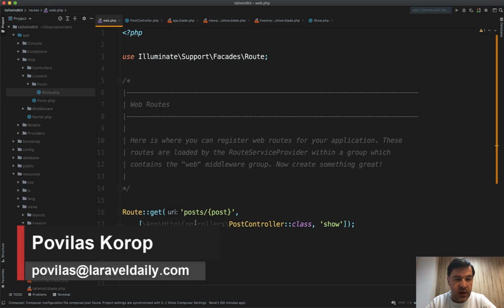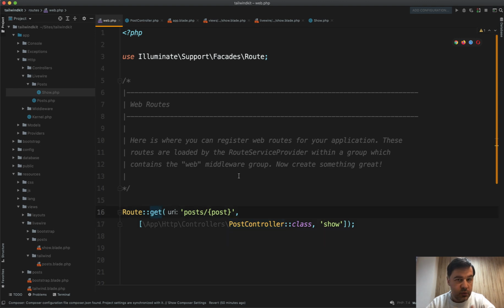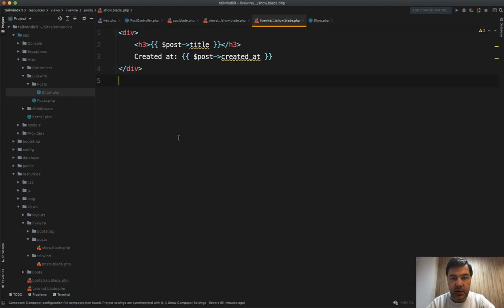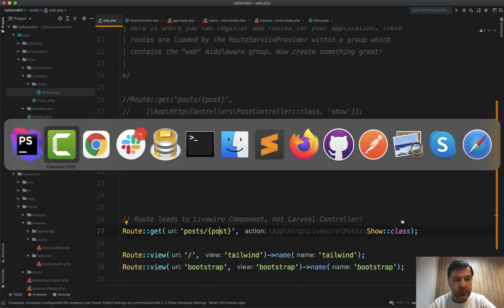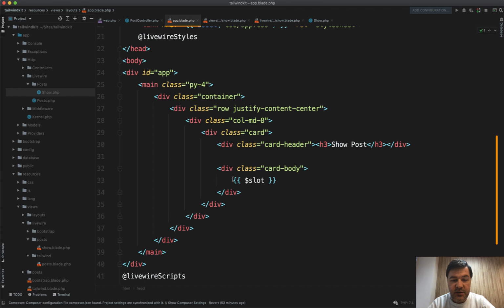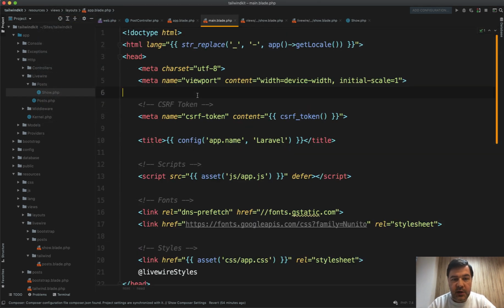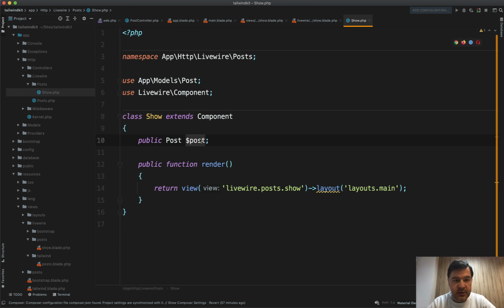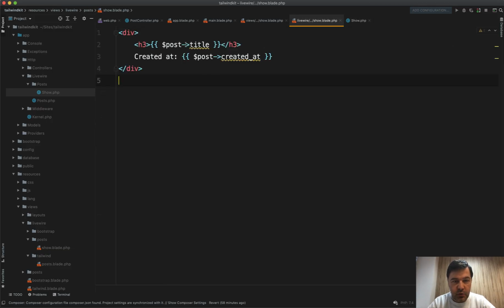Livewire Route Binding: No Need for Laravel Controller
The traditional way to use the Livewire component is to include it inside of a Blade View. But what if you can bypass all the Laravel Controller/View and add a route directly to Livewire Component? Let me show you how.